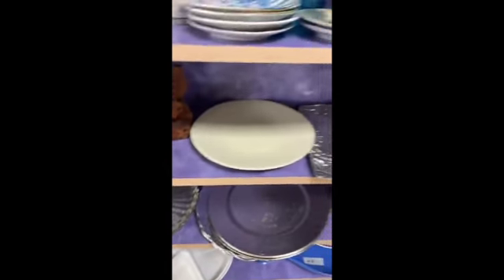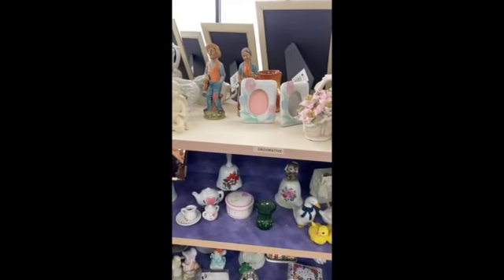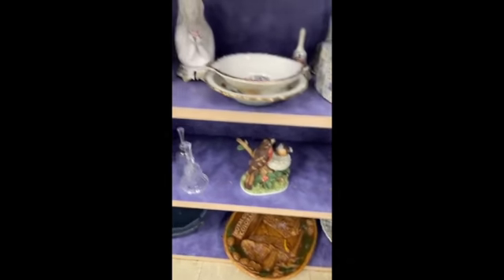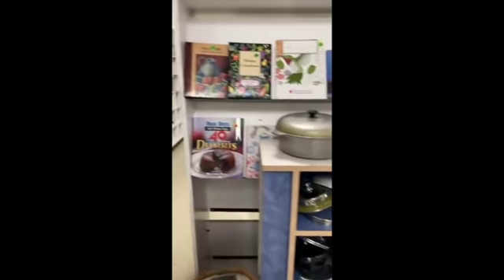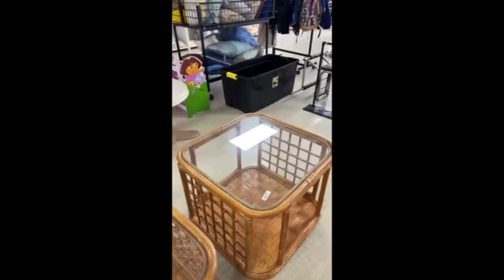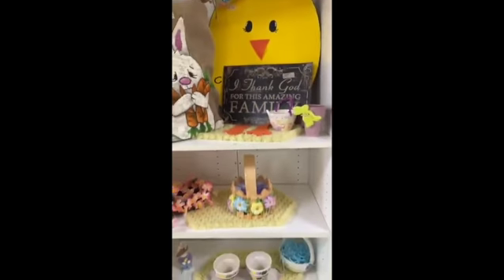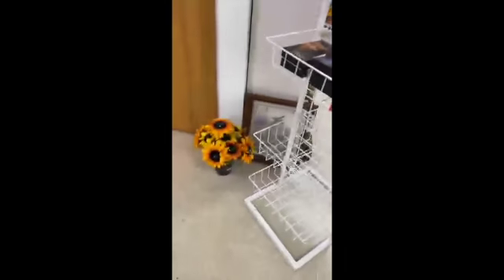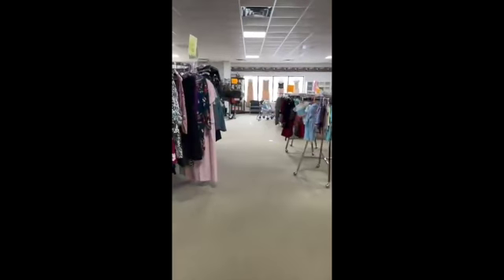Thrift with me